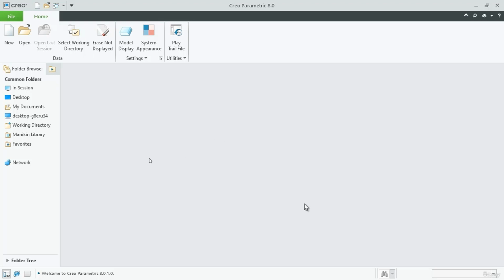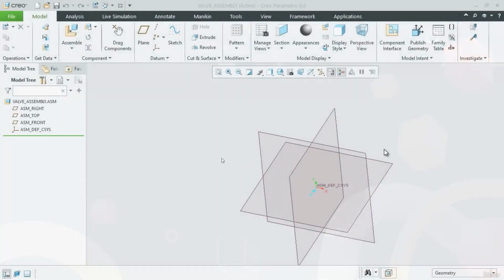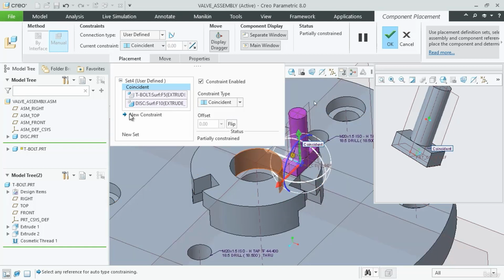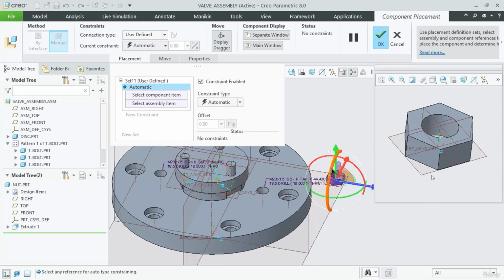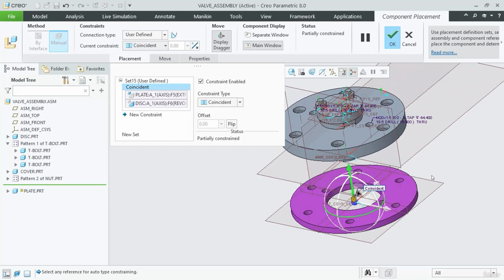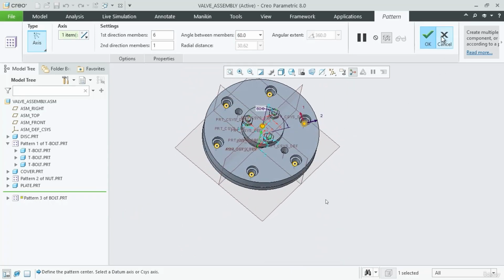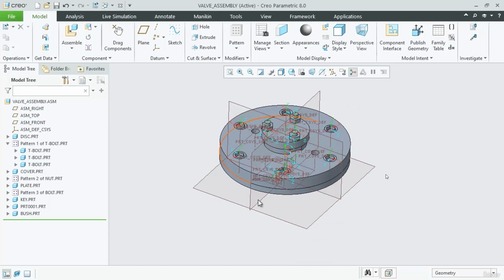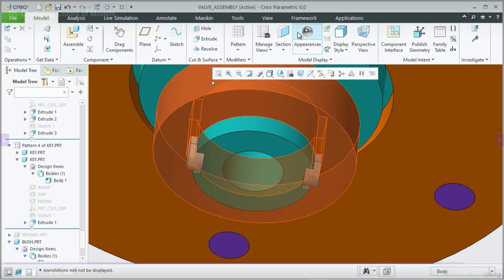Creo Parametric Assembly & Constraints Guide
🎥 Welcome to Creo Mastery – Assembly & Constraints Full Guide! 🔧📐

Are you ready to master Creo Parametric for assemblies and constraints from the ground up? This channel is your ultimate learning hub for in-depth tutorials, clear demonstrations, and real-world applications focused on Creo Assembly Design and Constraint Management.

🚀 What You’ll Learn Here:

Introduction to Creo Parametric Assembly module

Creating and managing components in assemblies

Applying and understanding assembly constraints (Mate, Align, Insert, Tangent, etc.)

Bottom-up vs Top-down assembly approaches

Handling sub-assemblies and component relationships

Constraint troubleshooting and tips

Best practices for efficient assembly design

Real-world design projects and examples

🎯 Perfect for:

Engineering students & beginners in CAD

Mechanical design professionals

Anyone preparing for Creo certification or job roles in product design

💡 Whether you're just starting or looking to sharpen your Creo assembly skills, our step-by-step full detail study will guide you to success.

📌 Let’s build better designs – one constraint at a time!